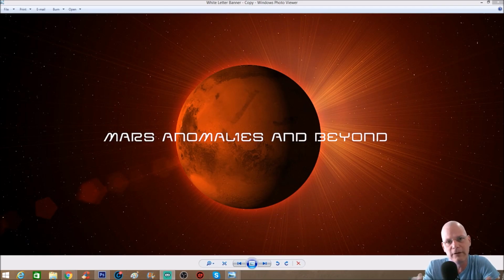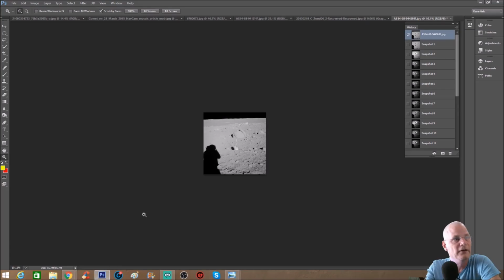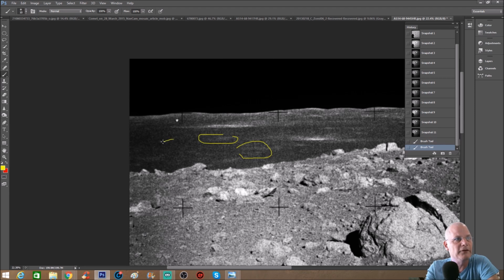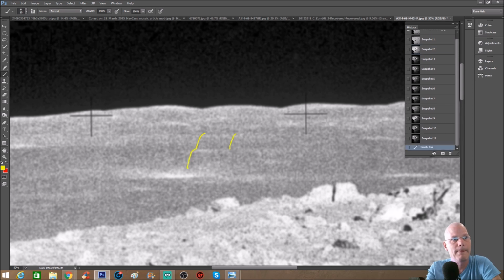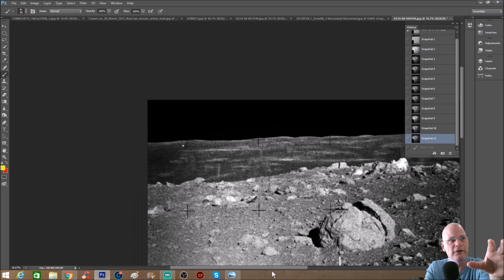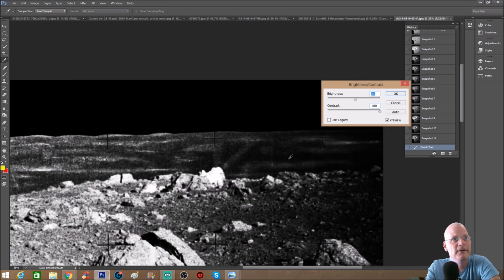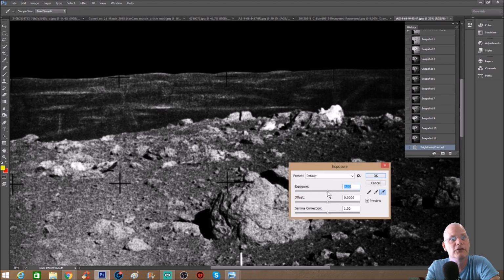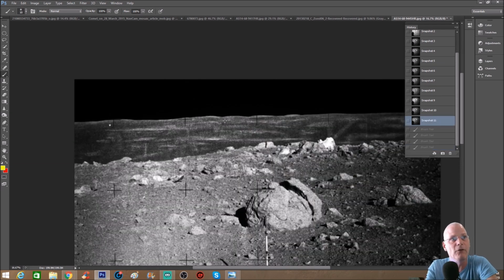More Hidden Structures Found In Apollo 14 photo! ~ 9/1/2019